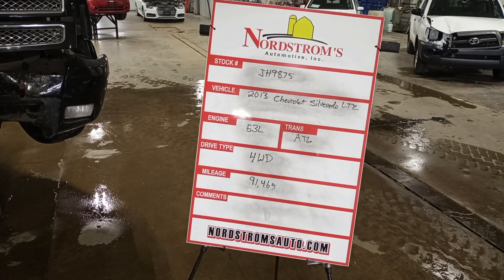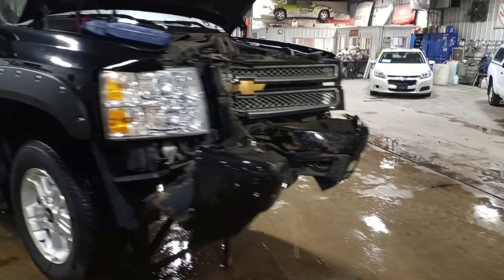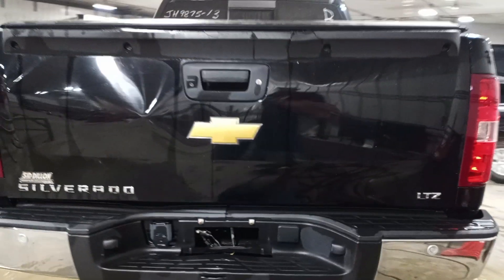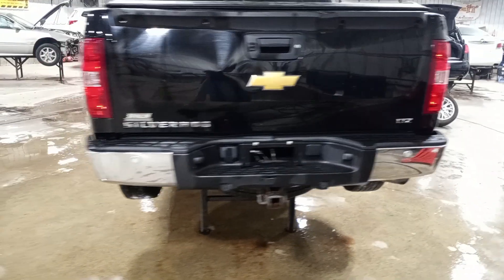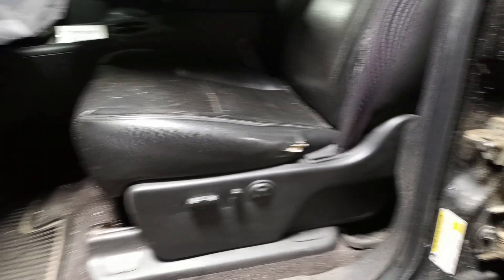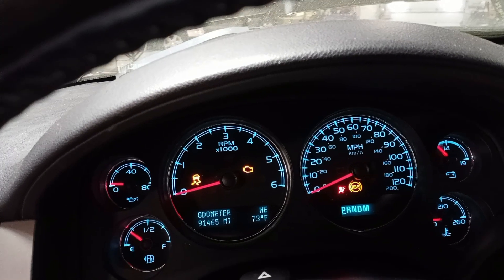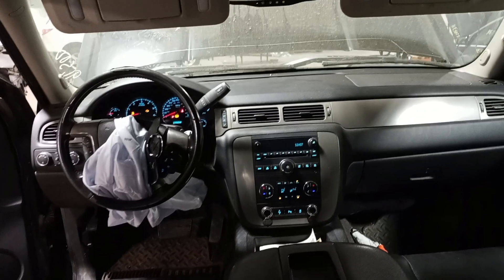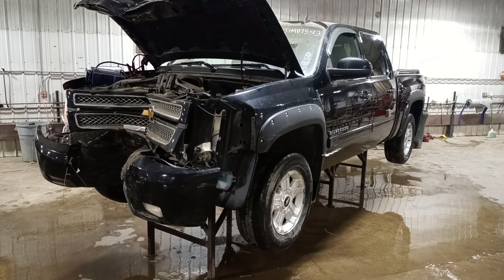PARTS FOR 2013 CHEVROLET SILVERADO LTZ JH9875